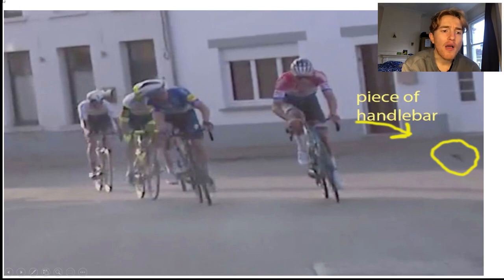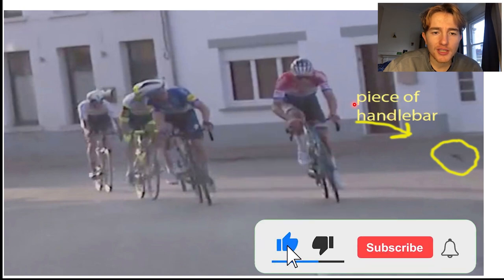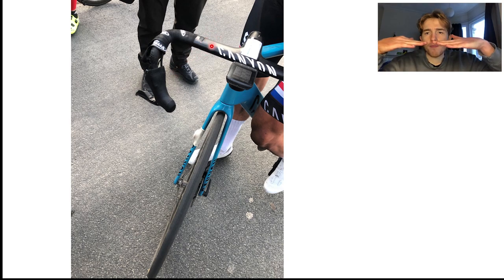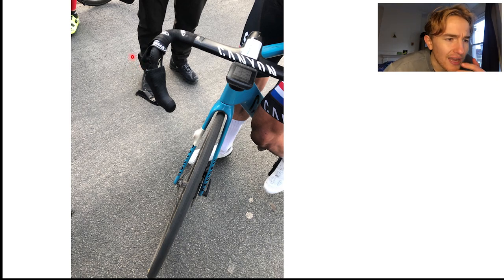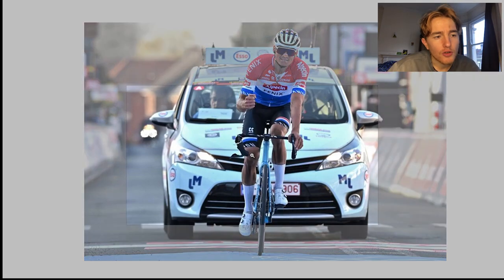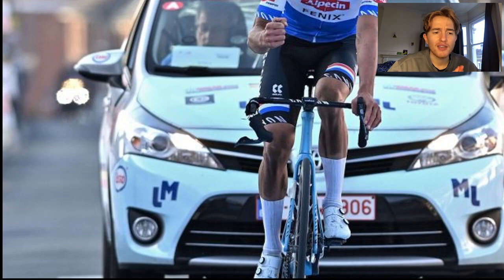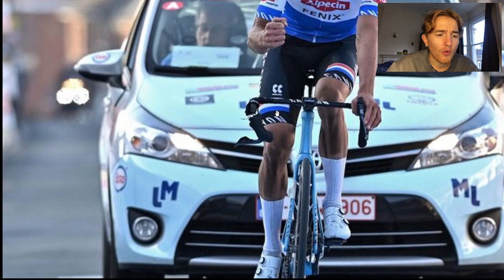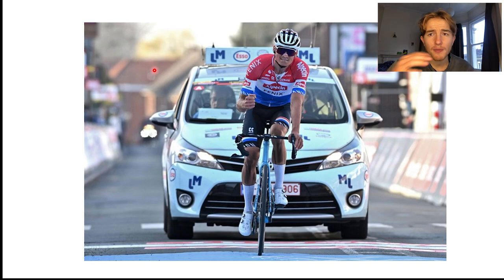Van der Poel HANDLEBAR FAIL!!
I go through Mathieu Van Der Poel's handelbar breaking in Le Samyn in the final sprint. Van der Poel was leading out in Le Samyn when the right part of his handlebar broke into 2 pieces and left his shifter dangling from his bar held on by the di2 wire.